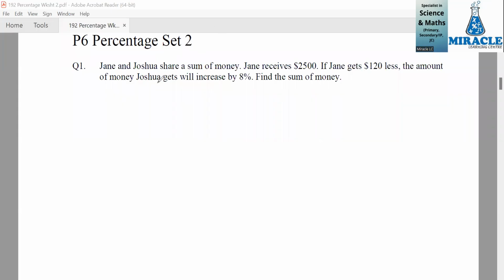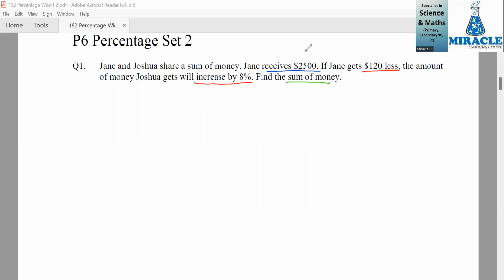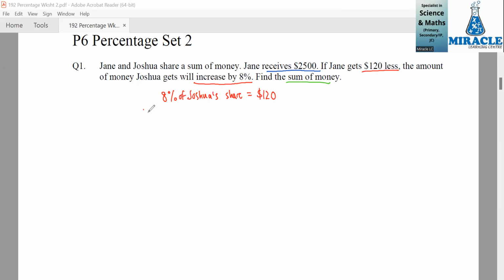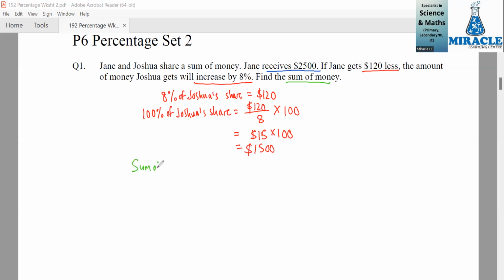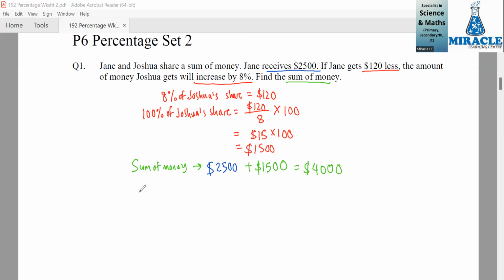Primary 6 Maths | Percentage Question 1 Explained Clearly | Step-by-Step Solution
Percentage questions at Primary 6 level can get tricky—but not when they’re explained the right way! 💡✨
In this video, our teacher breaks down Primary 6 Percentage Question 1 with a clear, step-by-step method that helps students understand the logic behind every calculation.

Whether it’s percentage increase, decrease, or comparison, this lesson strengthens conceptual understanding and builds confidence for exams like PSLE. 🎯📘

👉 In this video, you will learn:
✔️ How to analyse and understand Percentage Q1
✔️ Step-by-step working for accurate solutions
✔️ How to convert between values and percentages easily
✔️ Smart techniques to avoid common errors
✔️ How to apply percentage concepts to real-world scenarios

This tutorial is perfect for:
🧒 P6 students preparing for exams
👨‍👩‍👧 Parents guiding their children
🎓 Anyone revising percentage concepts for stronger foundations